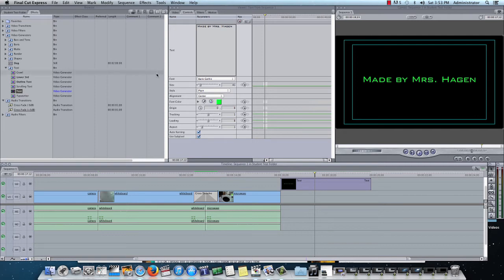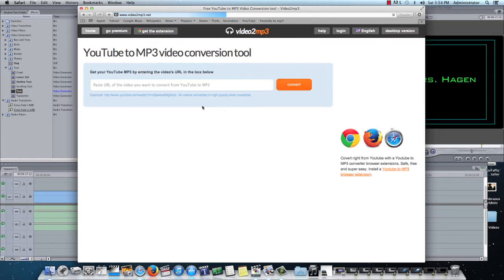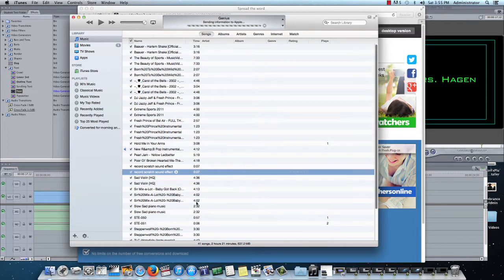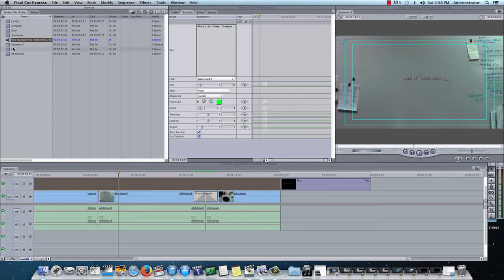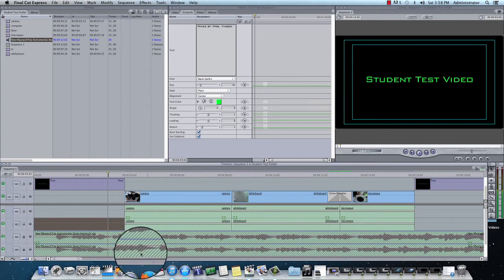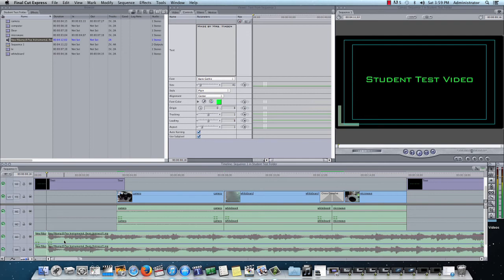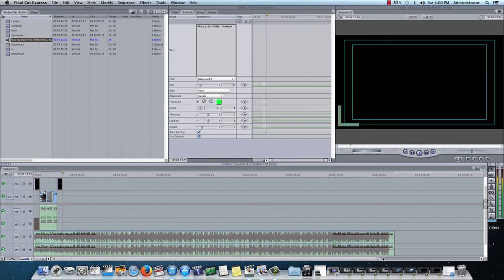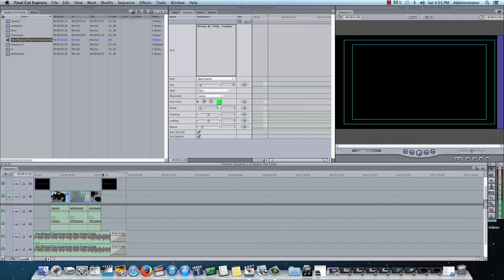5 Adding Music to Your Project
Part Five of Instructional videos made for Timberline Media on how to use Final Cut Express.  This video teaches about how to download music from YouTube and import it into the project.